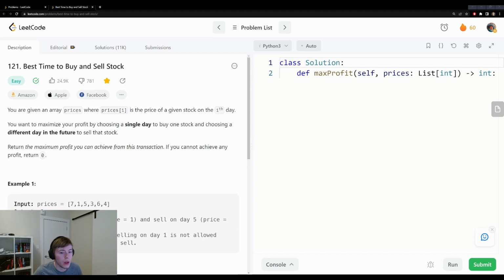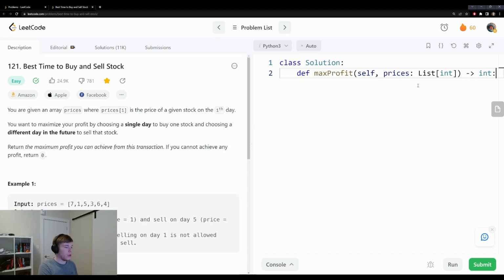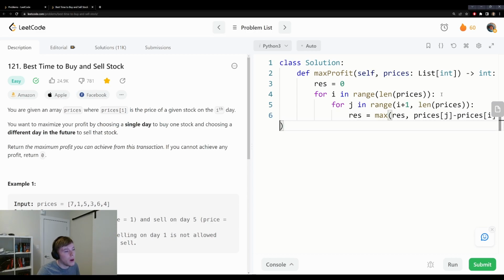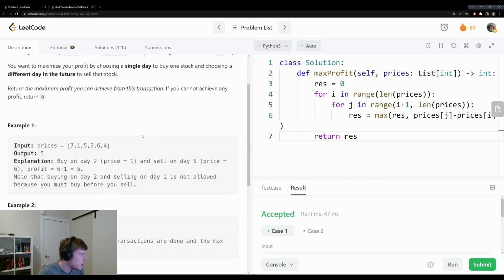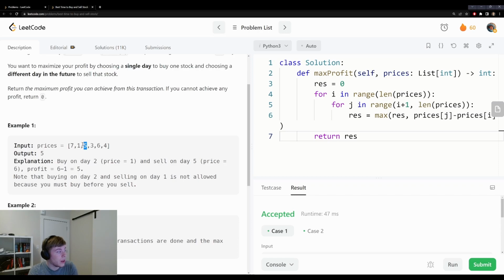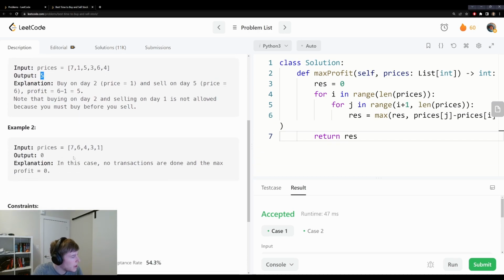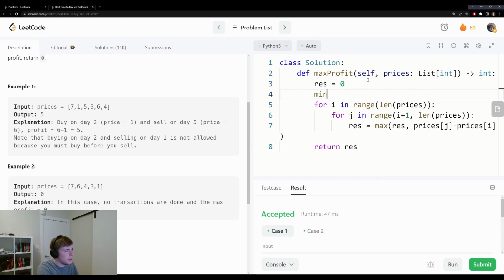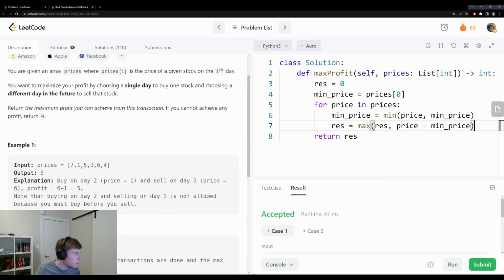Leetcode Solutions: Problem 121 - Best Time to Buy and Sell Stock